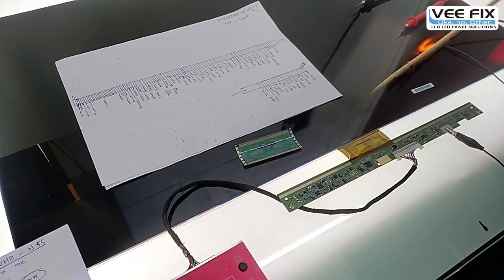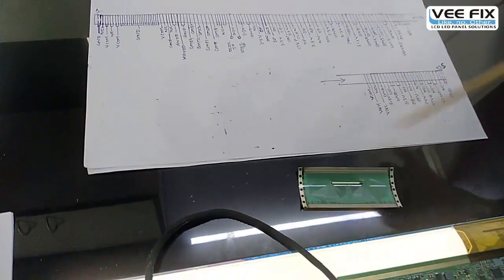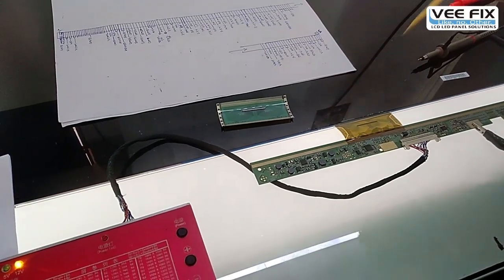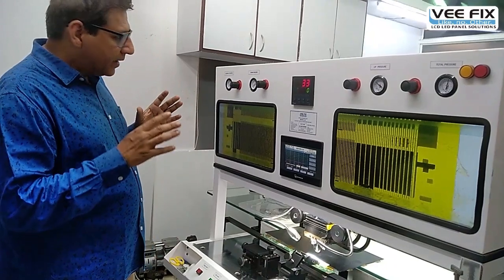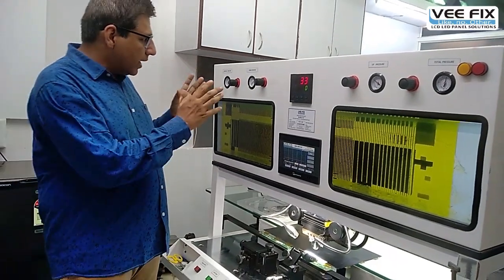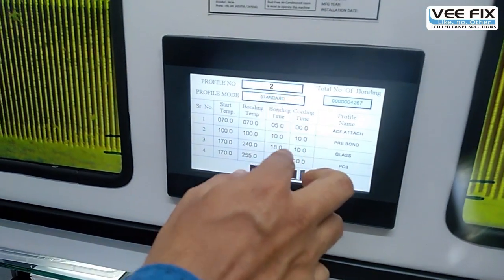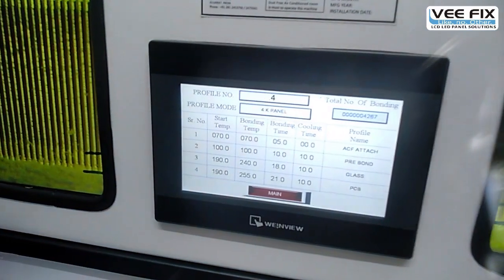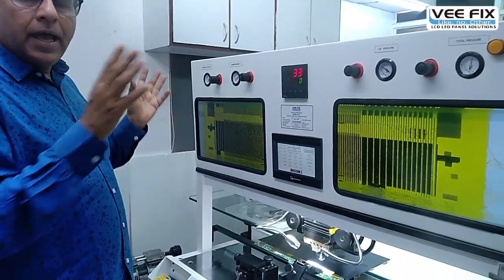LCD LED 4K TV Panel Repair Online Training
"Mastering LCD LED TV Panel Repairing online Training"

Training fees:-

 1. Pro version :
     Daily 90 Minutes, 18 Eclass +  Certificate
     Fees - 13000/- (180USD)

2. Ultimate version:-
    Daily 90 Minutes, 18 Eclass + (Three Months Technical Support) + Certificate
    Fees - 25000/- (350USD)